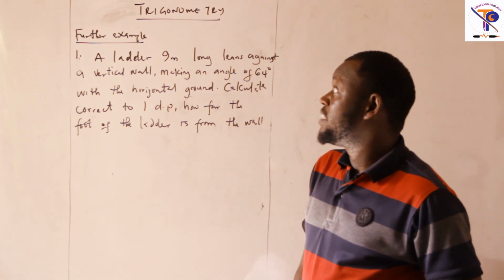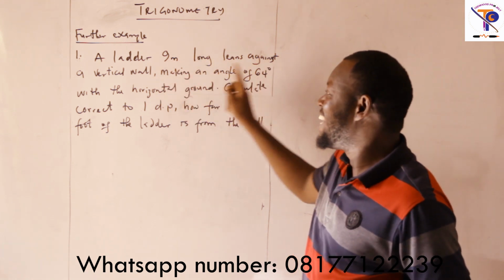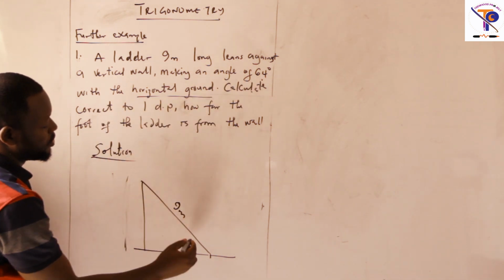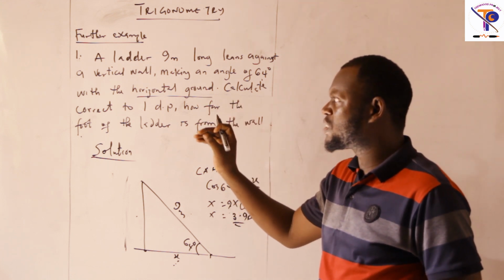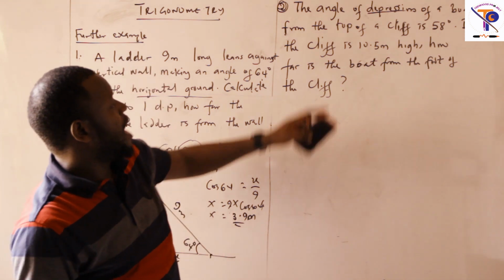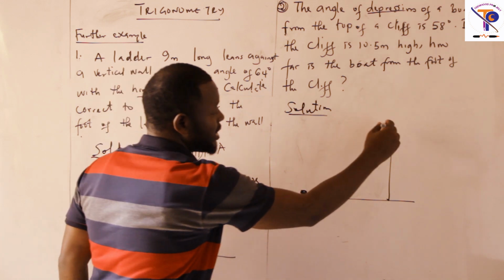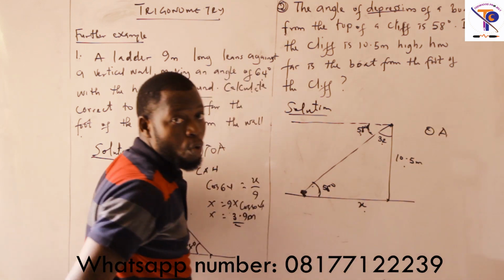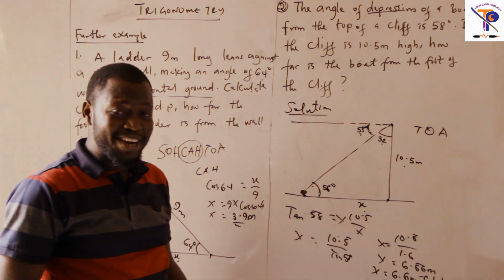TRIGONOMETRY 3 WORD PROBLEMS ON SOHCAHTOA WASSCE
WASSCE AND UTME QUESTIONS ON TRIGONOMETRY (SOHCAHTOA)